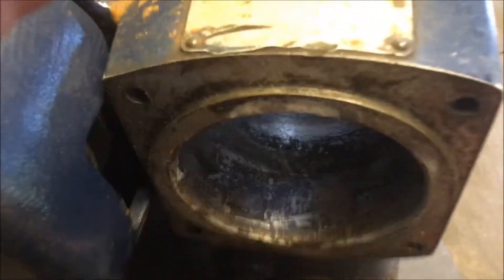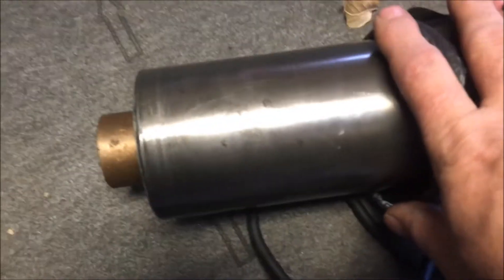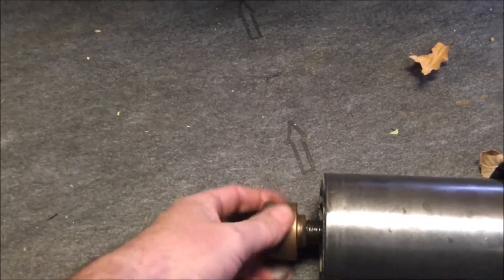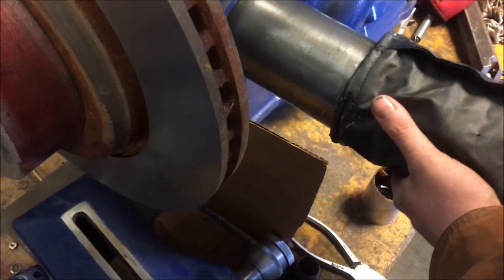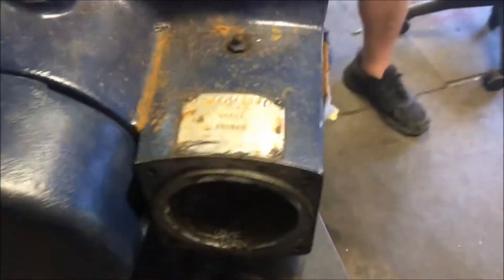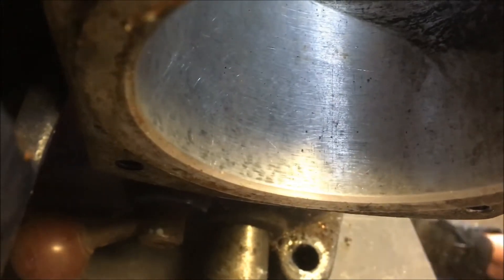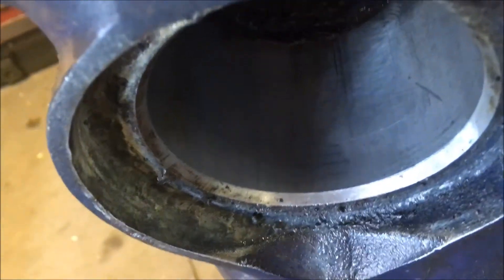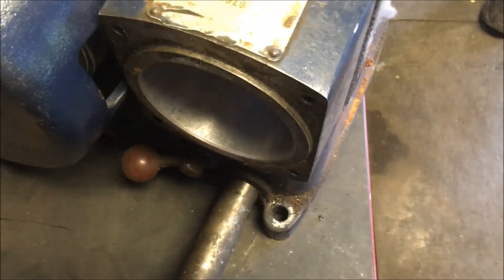Never seen before - hardened grease welding the cross feed carriage in place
I got an interesting problem we don't see every day on an AMMCO brake lathe. A mixture of various unknown types of grease reacted with the aluminum housing and yet did not react with the steel part that slides through it.